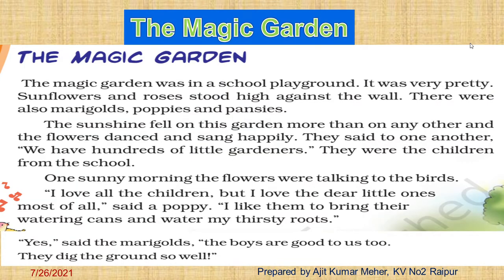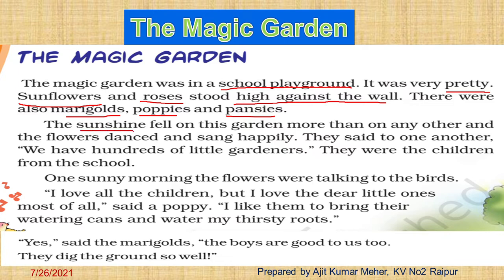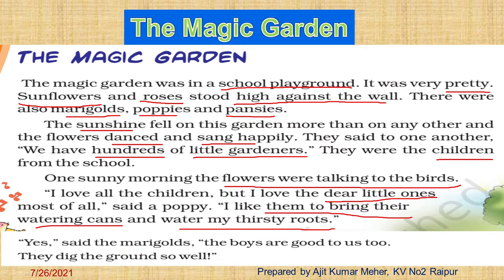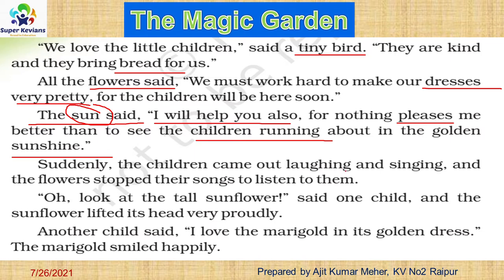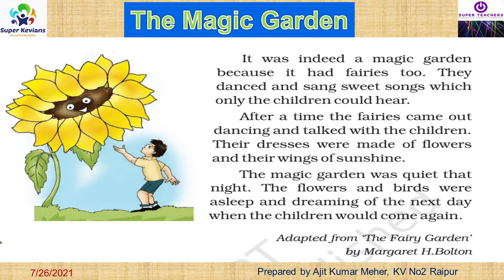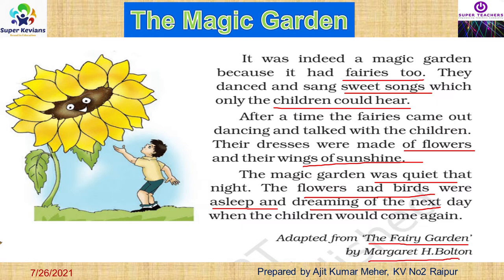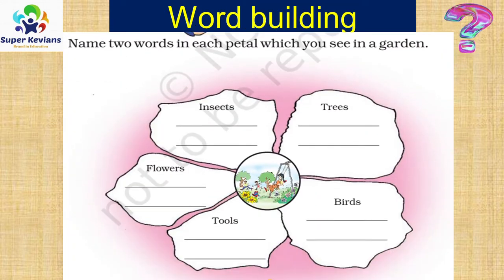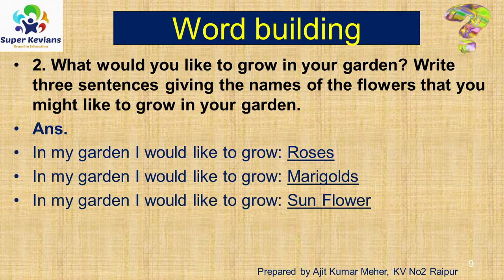The Magic Graden * Lesson With Question Answer Discussion * Class III English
You can learn about the lesson and Question Answer Discussion  of the Chapter- The Magic Garden